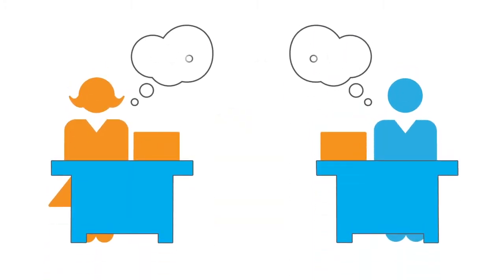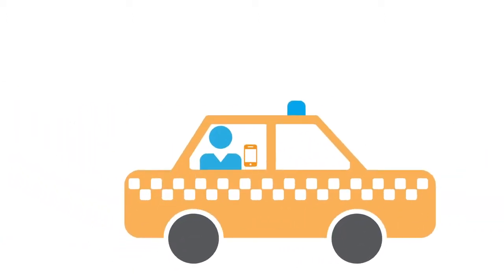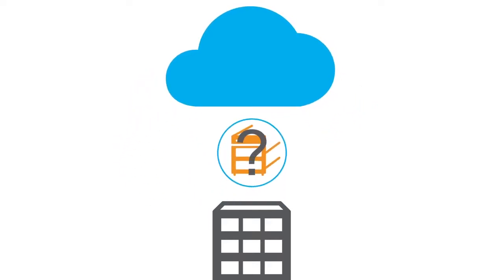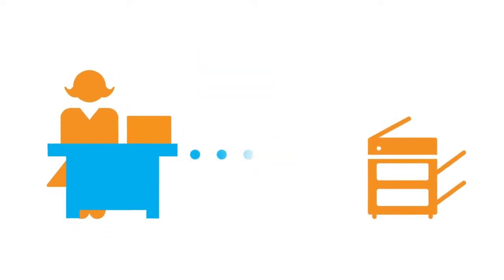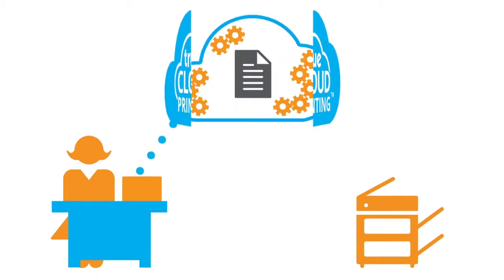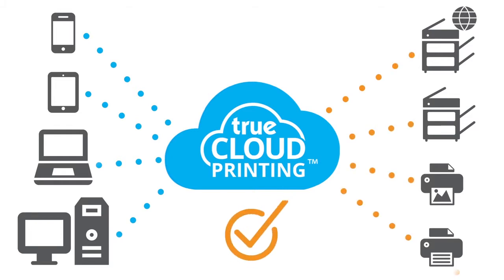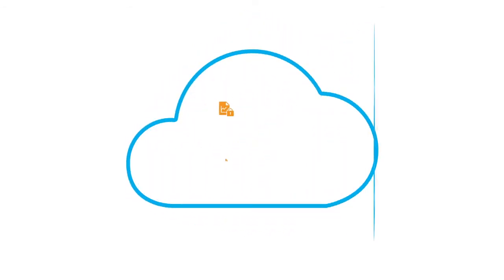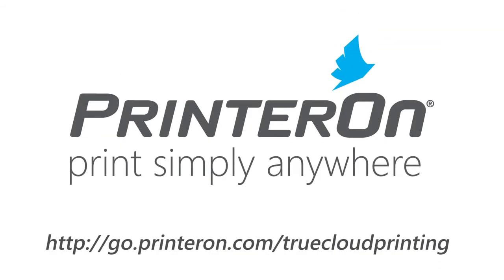Enterprise Printing in the Cloud PrinterOn